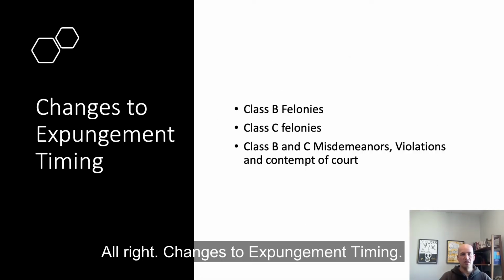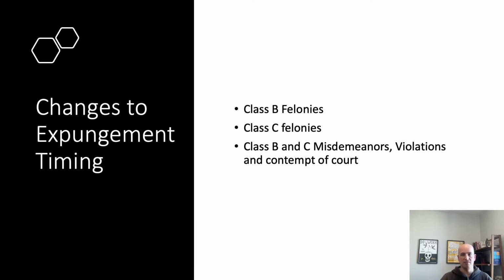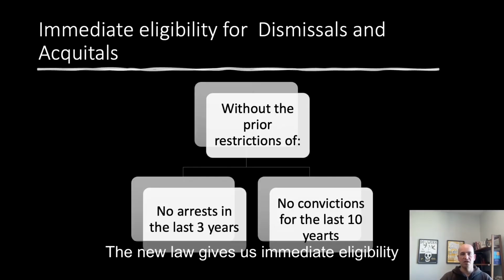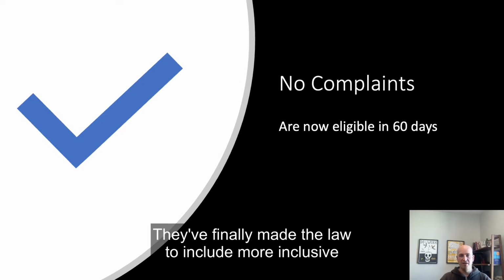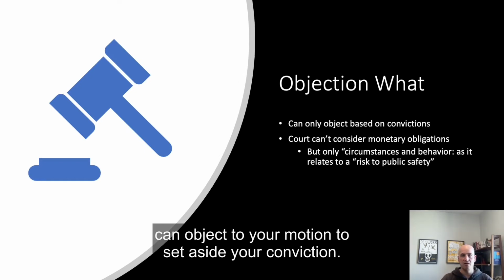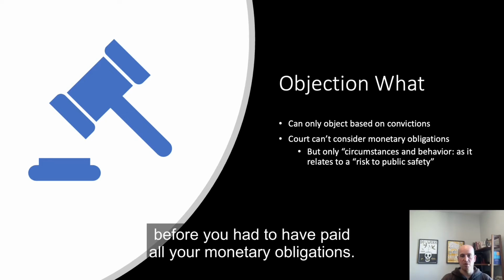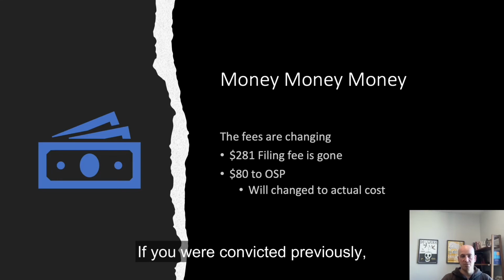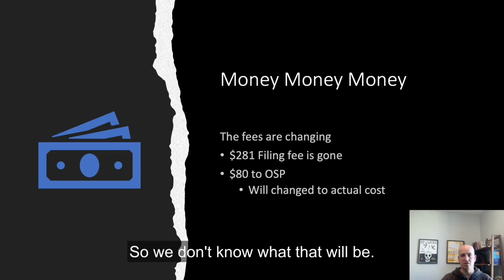An Overview of Changes to Oregon Expungement Laws in 2022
An overview of some big changes coming to Oregon expungement laws thanks to SB 397. These changes will be effective January 1, 2022.

00:00 WELCOME
00:39 CHANGES IN EXPUNGEMENT TIMING
01:33 ELIGIBILITY DISMISSAL & ACQUITTAL
01:52 NO COMPLAINTS
02:51 FEE CHANGES

If you have an Oregon criminal record, the highly qualified legal professionals at Siefman Law LLC may be able to help you remove past convictions from your record. . To truly determine whether or not you may have a conviction expunged from your record is a highly fact-specific analysis, and you need to call or contact us online for a consultation to determine your eligibility.  Expungement is only available in certain circumstances.

=== Contact Jeff Siefman ===
Learn more about your rights and the consequences of the charges against you!

=== About Siefman Law LLC ===

Siefman Law LLC is a criminal defense & personal injury law firm that primarily focuses on representing clients in state courts in the Portland metropolitan area and throughout Oregon.

=== Practicing Areas ===
CRIMINAL DEFENSE:  Domestic Violence, Drug Charges,  DUI Defense,  Expungements, Measure 11 Crimes,  Sex Crimes,  Stalking & Protective Orders
PERSONAL INJURY:  Accidents (Bicycles, Cars, Commercial Vehicles, Motorcycles, and Pedestrians)
Personal Injury Protection (PIP) Claims